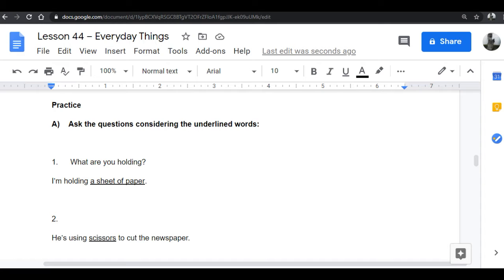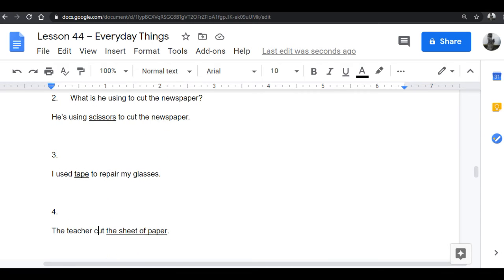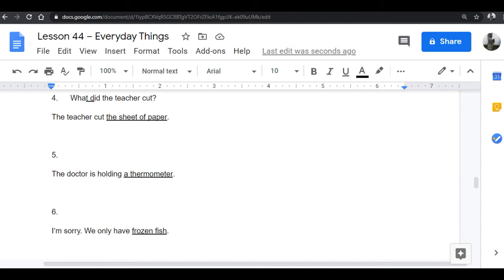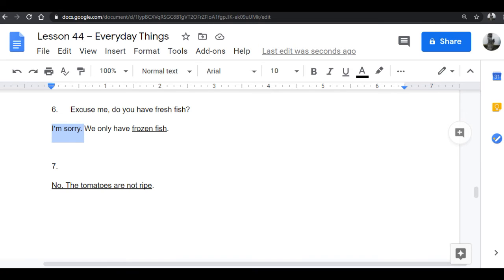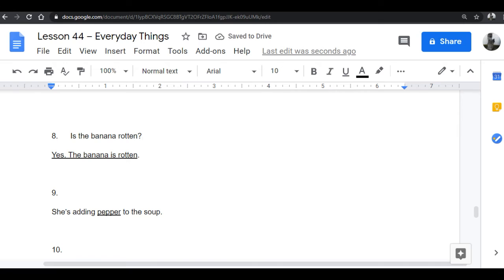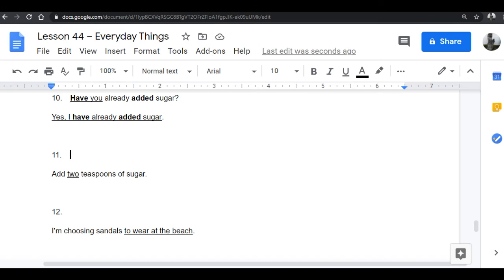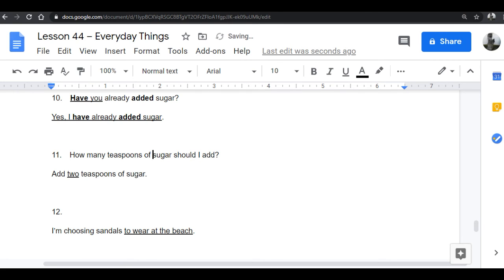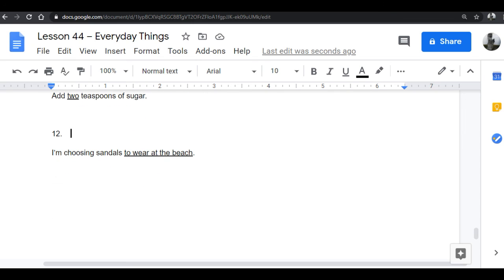Lesson 44 – Everyday Things: Practice Exercises